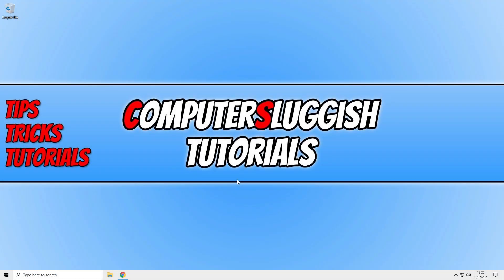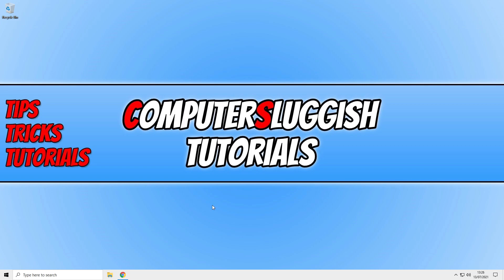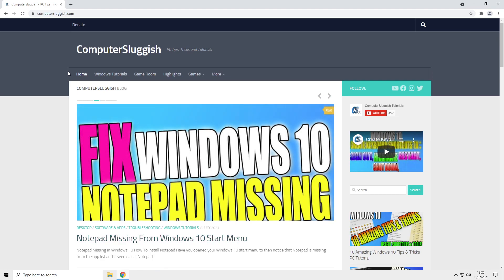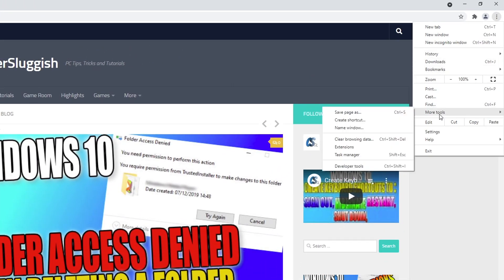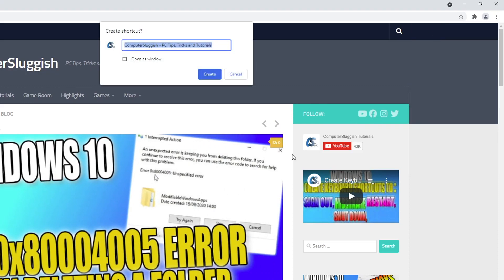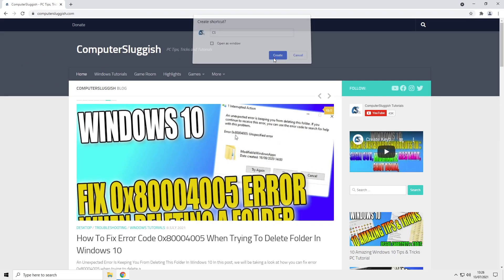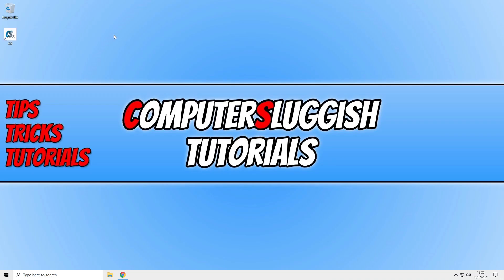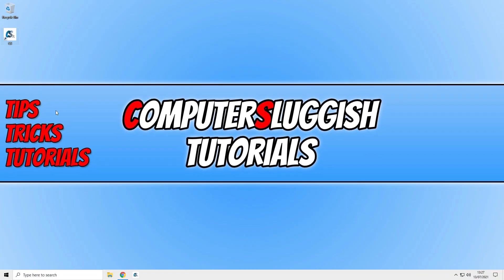How To Pin A Website To Windows 10 Taskbar Using Google Chrome Browser Tutorial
In this Windows 10 tutorial, I will be showing you how to pin a chosen website to your Taskbar on your PC or laptop using Chrome. If you have a favourite website that you regularly use in your Google Chrome browser and want to access it quickly instead of opening up Chrome, then you can easily pin a website to your Windows 10 Taskbar to access the website with one click.